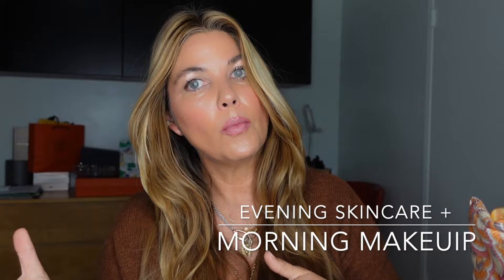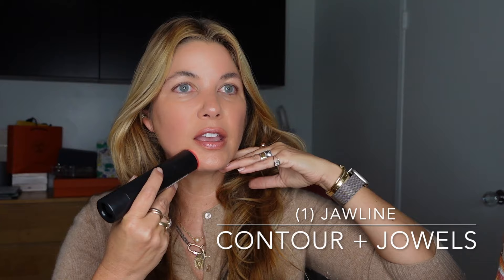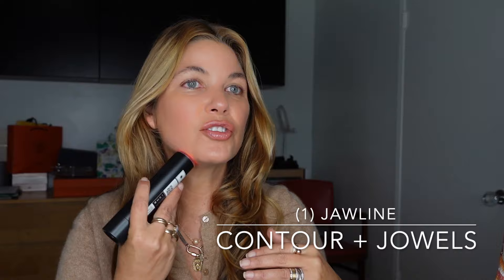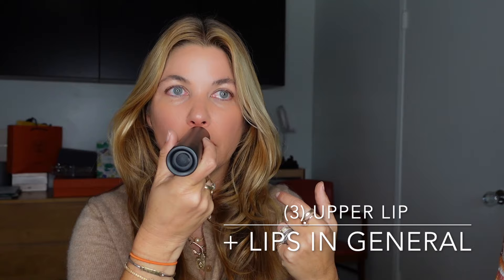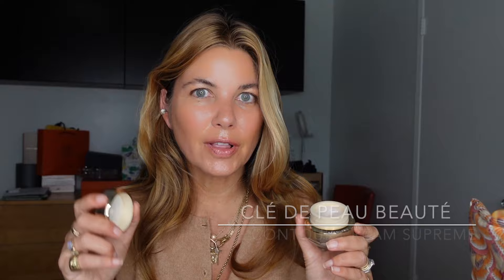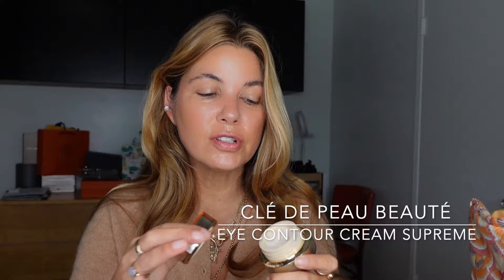My Night and Morning Routine with LYMA and Lots of New Beauty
Here's a detailed look at my evening routine as well as my initial (at the 8 week mark) impressions of the LYMA Laser, which many of you have had questions about recently. I finish the tutorial with my morning skincare and makeup routine, featuring some new beauty I'm loving! Grab a snack and a warm drink and let's get into it...

*Dr. Jason Diamond Metacine The Emulsion
Le Metier de Beaute Peau Vierge 3 (use BP20 for best savings)

I hope you found this Lyma Laser deep dive and evening/daytime routine helpful and look forward to your your thoughts and questions. Good things coming including an updated foundation video, some perspectives on communication and an array of new launches. Let me know what you'd like to see next and grateful that you're here.

xx

--The Beauty Professor

Rachel    Anise